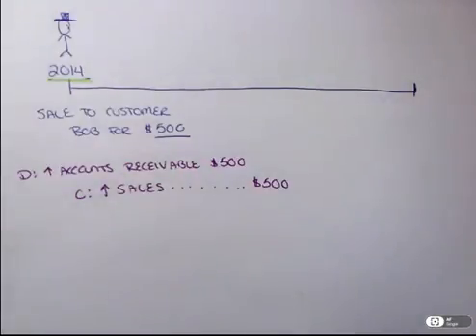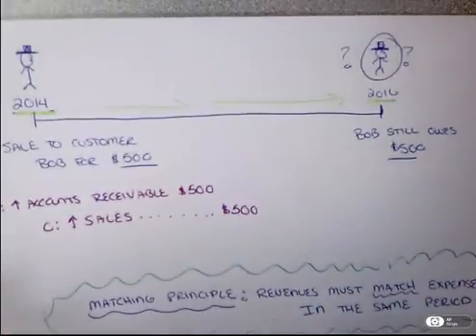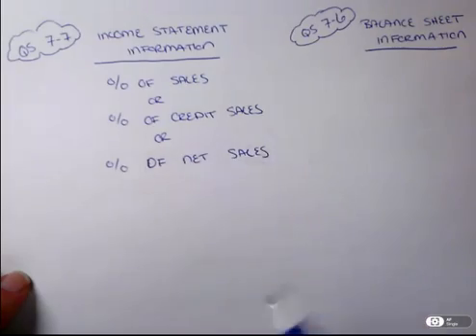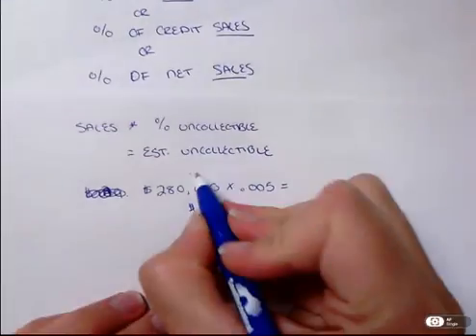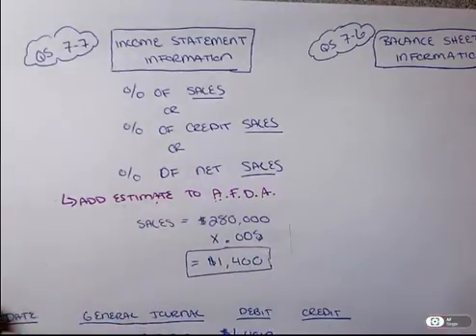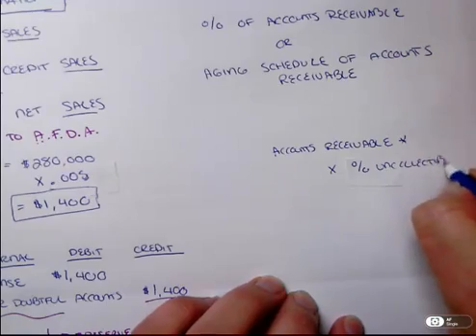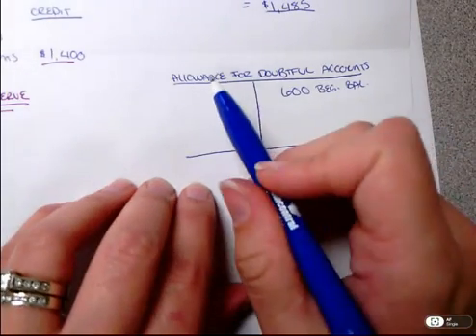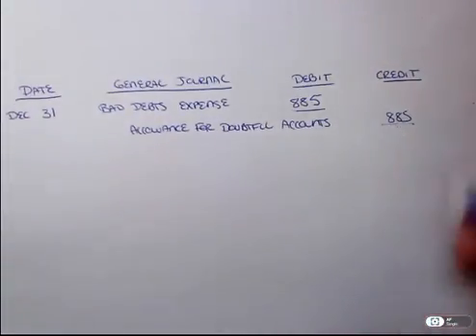Chapter 7 - Receivables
QS Problems